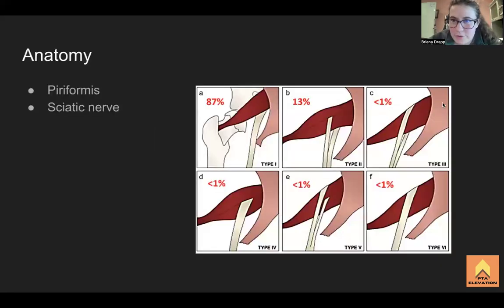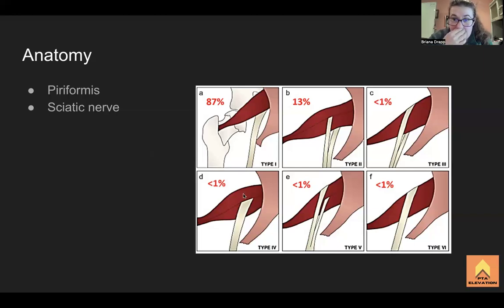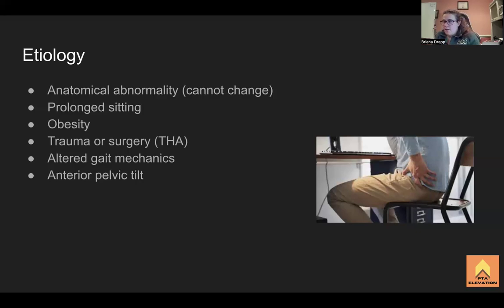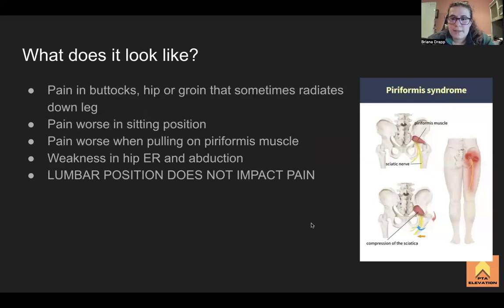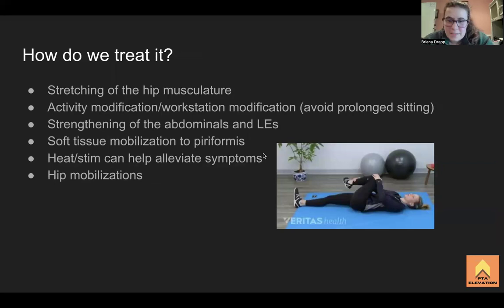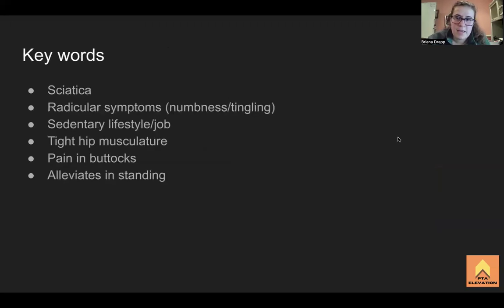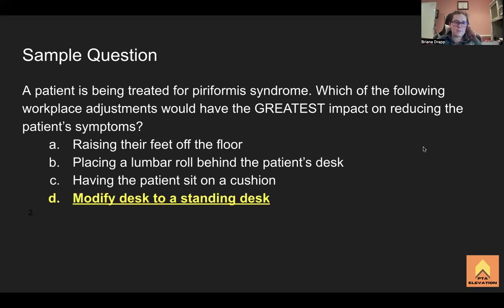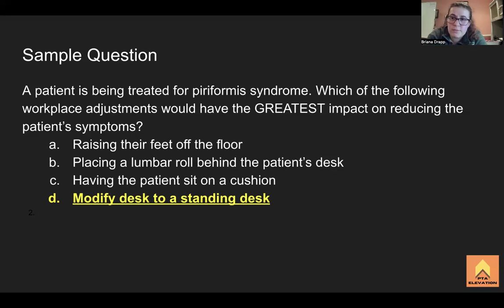Piriformis Syndrome - NPTE Prep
Today Briana Drapp, SPT, PTA, CSCS goes over the important things to know about Piriformis Syndrome when studying for the NPTE. At the end of this episode, Briana provides and reviews a sample question that helps students get a feel for how this subject will be asked on the NPTE - PTA. Tune in to learn more!